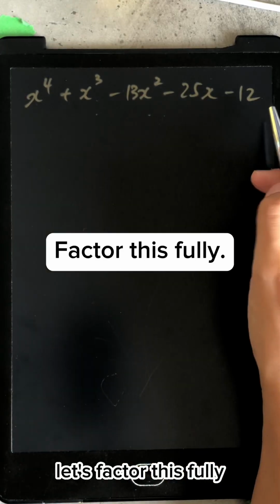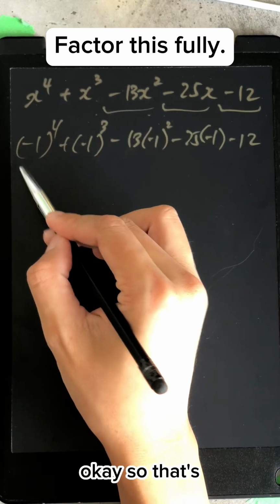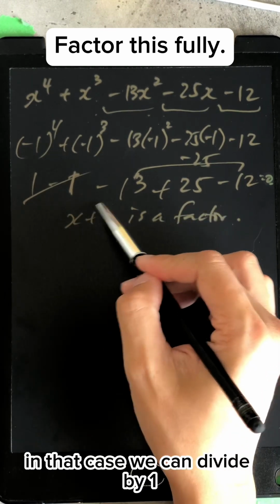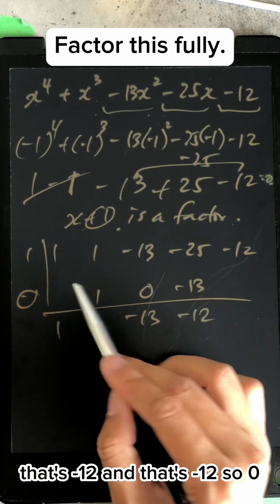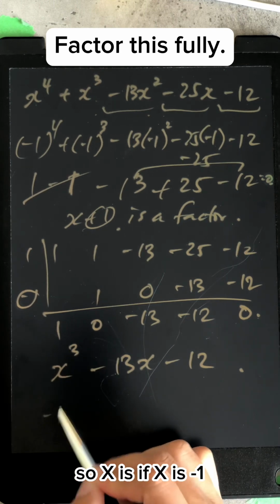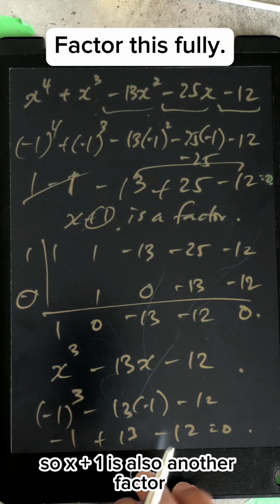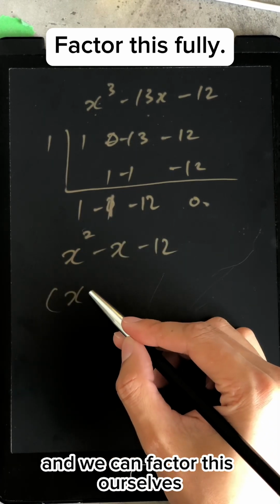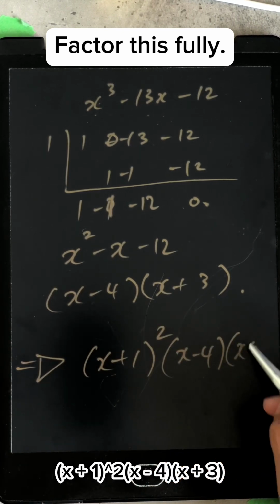Factoring 4th degree polynomial function